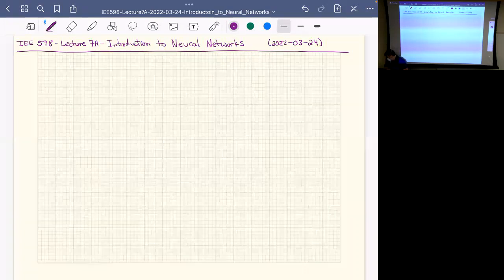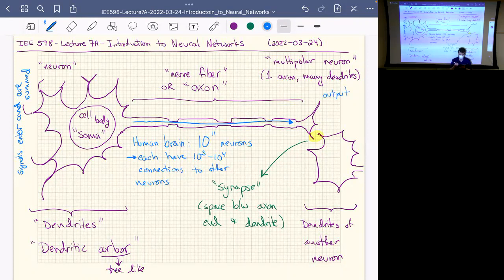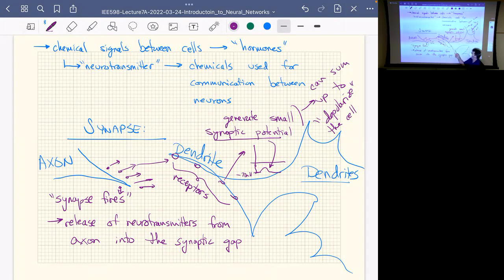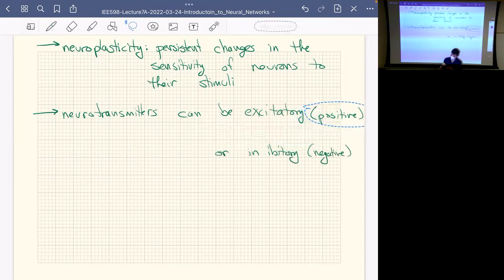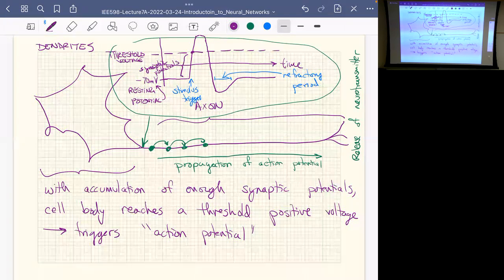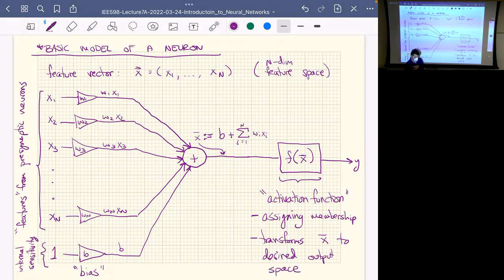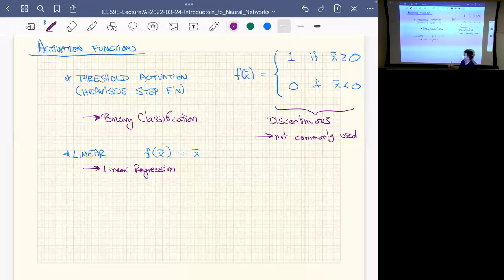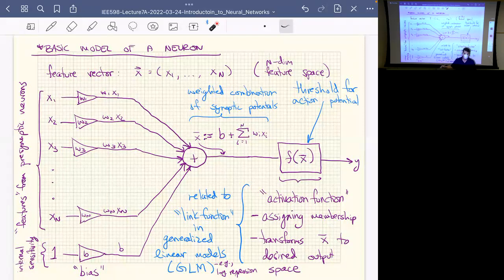IEE598: Lecture 7A (2022-03-24): Introduction to Neural Networks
In this lecture, we introduce artificial neural networks (ANN's) and the neurobiological foundations that inspired them. We start with a description of the multipolar neuron, with many synapses and one axon, and focus on chemical synapses between axons and dendrites. We cover resting potential, synaptic potentials, and (traveling/propagating) action potentials. We then transition to the simple artificial neuron model (the basis of modern ANN's) as a function of a weighted sum of inputs and a bias term. The artificial neuron is portrayed as an alternative representation of generalized linear modeling (GLM) from statistics, with the activation function playing a similar role to the link function in GLM. We then discuss several common activation functions -- Heaviside (threshold), linear, rectified linear (ReLU), logistic (sinusoid), and hyberbolic tangent (tanh). We will pick up next time seeing how the single artificial neuron can be used for binary classification in linearly separable feature spaces, with a geometric interpretation of the weight vector as a line separating two classes of feature vectors.